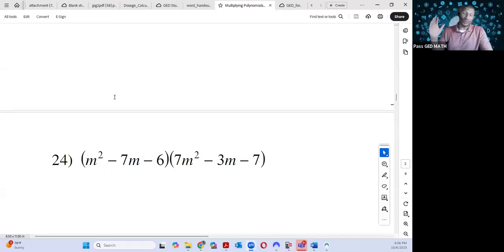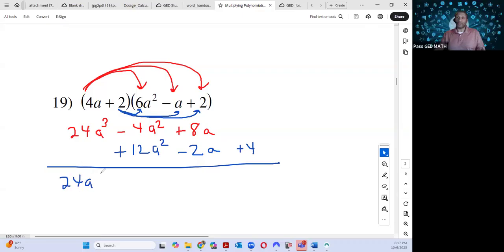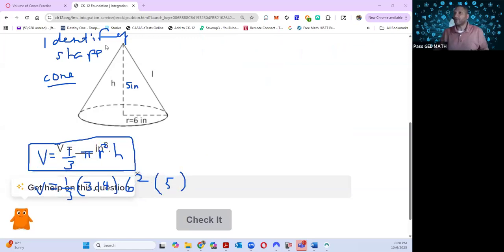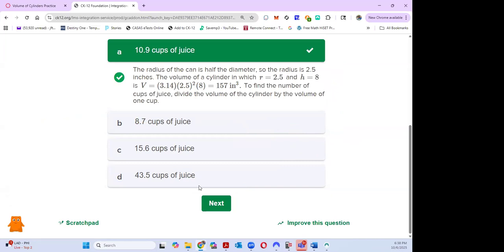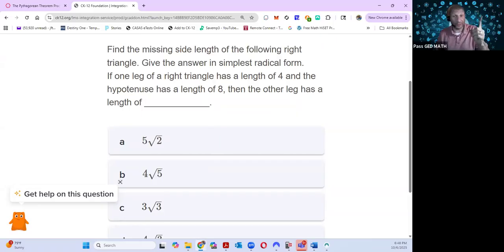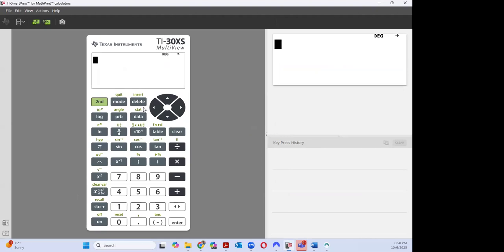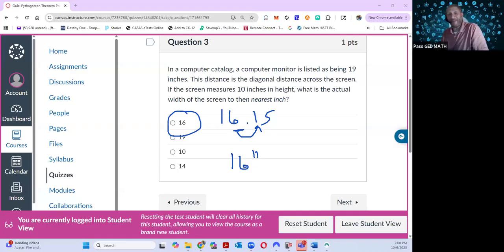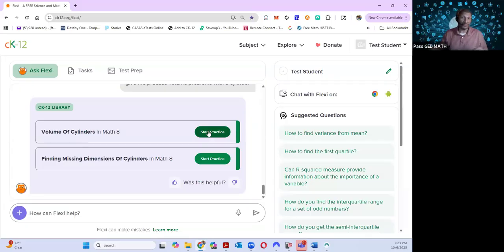GED Math Monday - 10/06/2025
This video is from the weekly GEDMath Mondays held on 9/22/25

Facebook - Like and follow @GEDMathin30Days

Chapters
0:00 GED Math Monday 10/06/2025